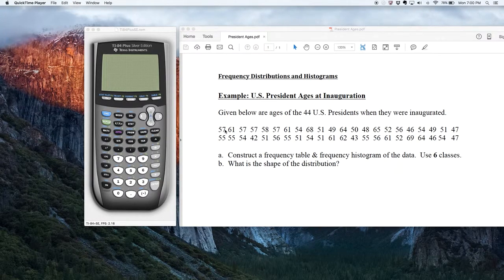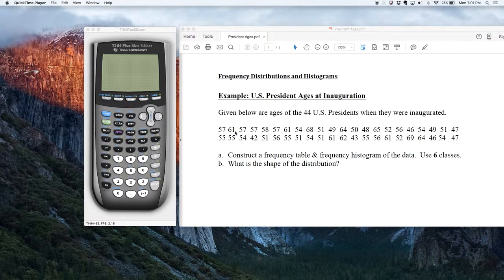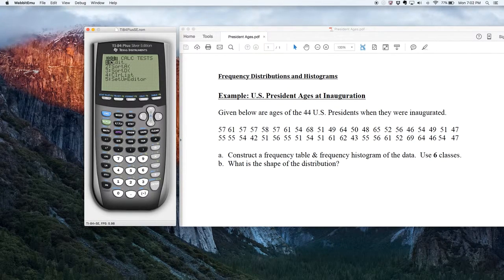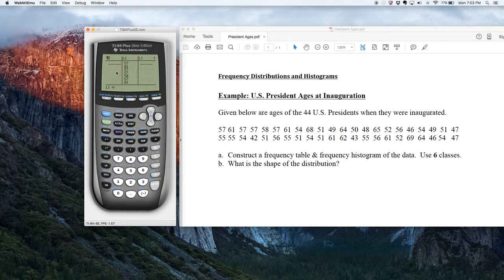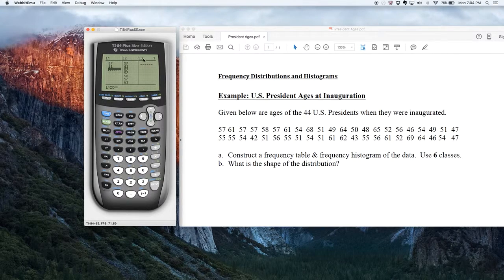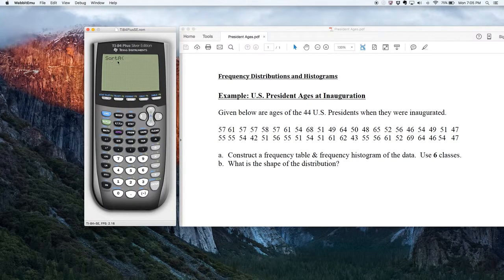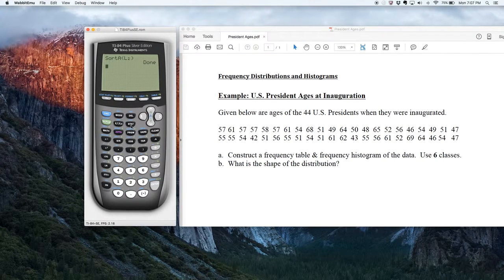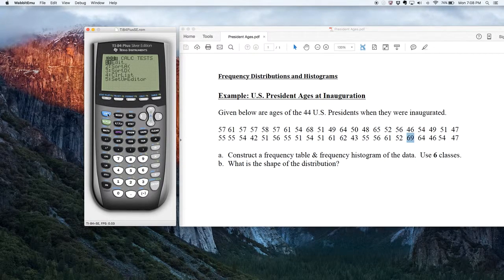Enter Data TI84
Entering the US president data in the TI calculator, and sorting the list.